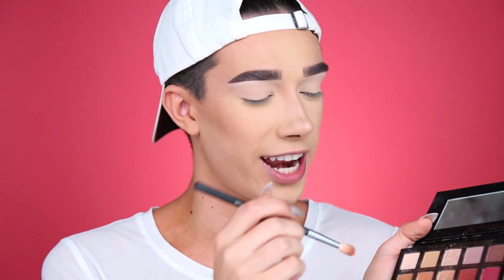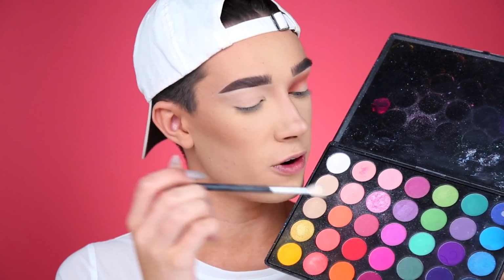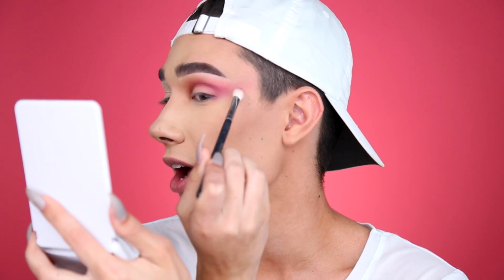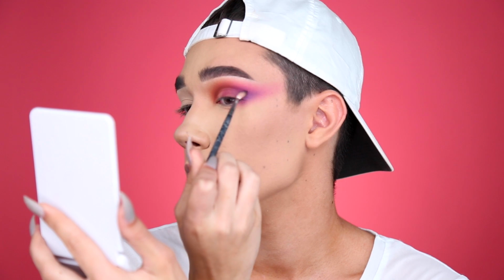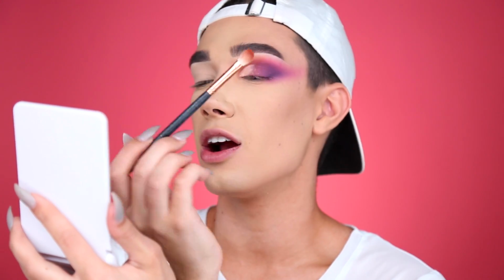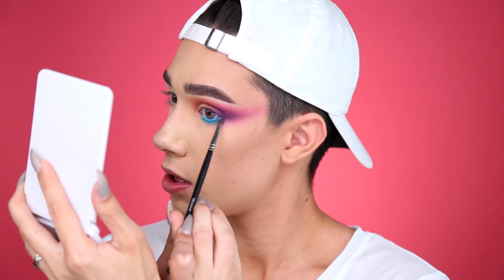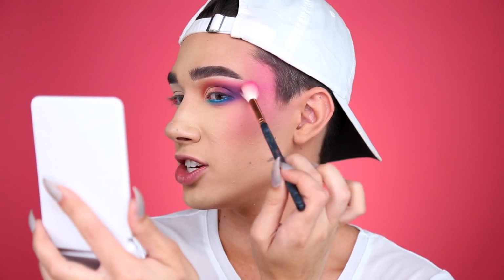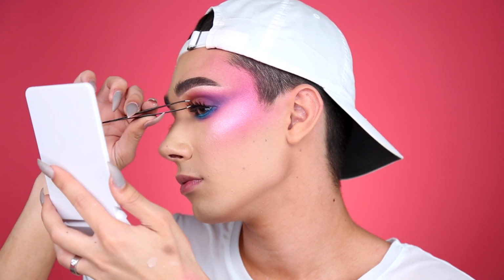RAINBOW HALF CUT CREASE FESTIVAL MAKEUP TUTORIAL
HI SISTERS! For this week's video I created this crazy, rainbow half cut crease perfect to keep everyone shook for festival season!

HAVE YOU SEEN MY LAST VIDEO?

♡ GRAPHICS
Michael Rusakov

♡ MUSIC